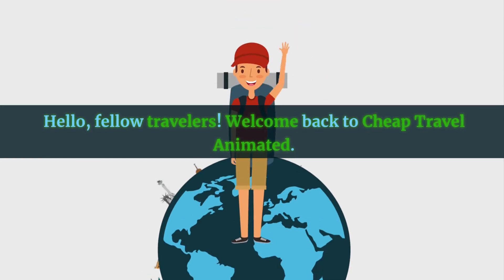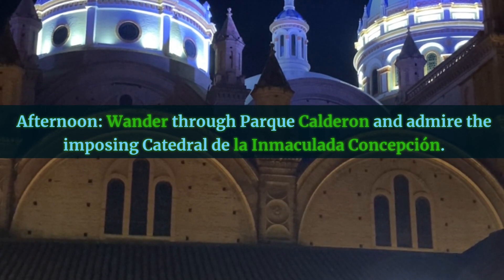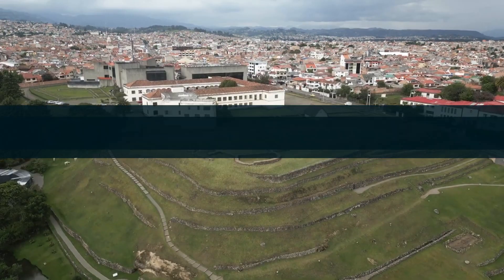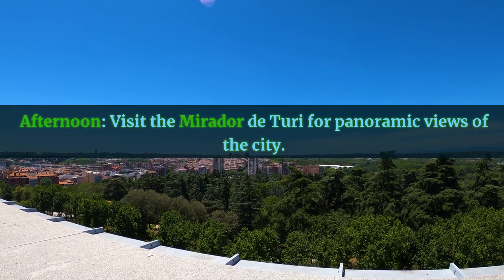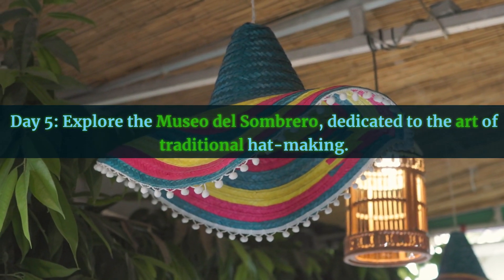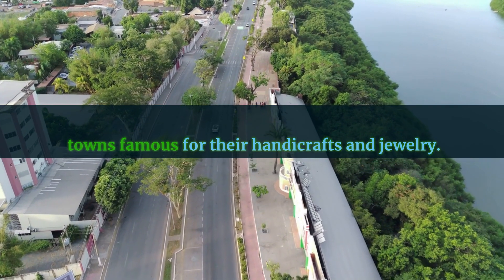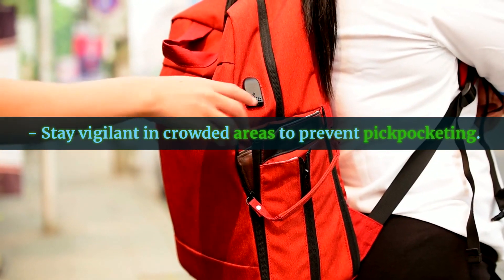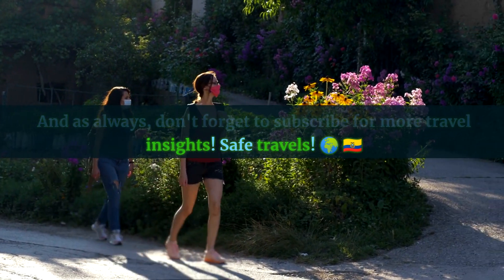Cuenca, Ecuador on a Budget: 3-Day, 7-Day, and 9-Day Itineraries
Cuenca, a gem in the southern highlands of Ecuador, is renowned for its colonial charm, cobbled streets, and stunning cathedrals. As a UNESCO World Heritage site, Cuenca offers a blend of history, culture, and natural beauty. Join Cheap Travel Animated as we present budget-friendly itineraries for Cuenca, ensuring a rich experience without straining your finances.

In this video, you'll discover:

- Historical sites and must-see attractions
- Delectable Ecuadorian cuisine and dining options
- Tips for cost-effective transportation in Cuenca
- Safety guidelines for a hassle-free journey